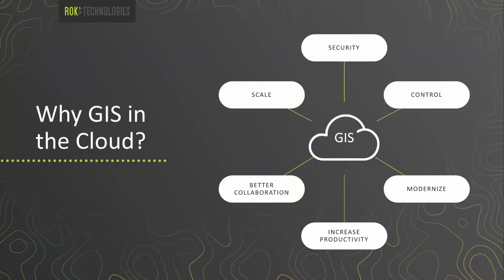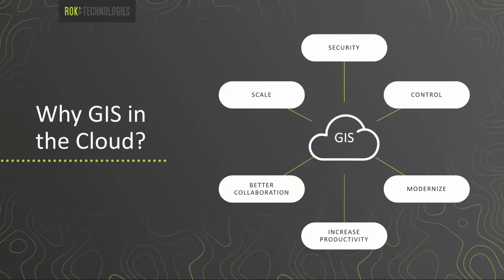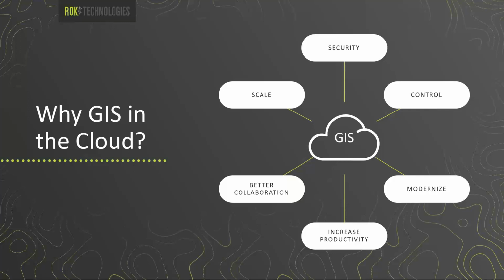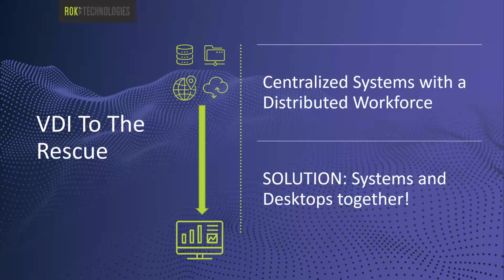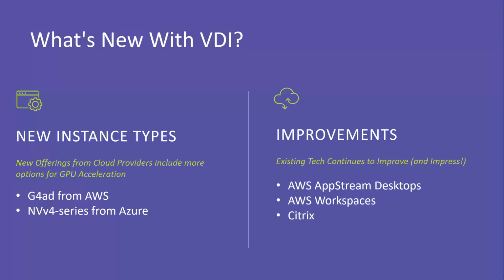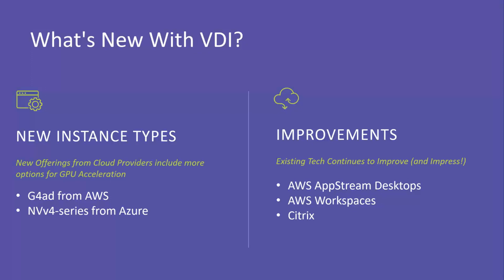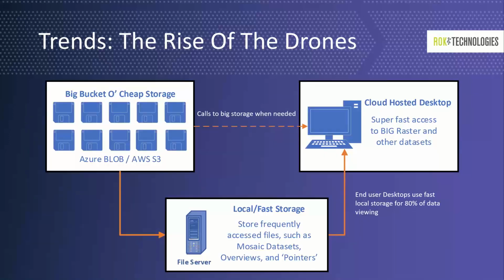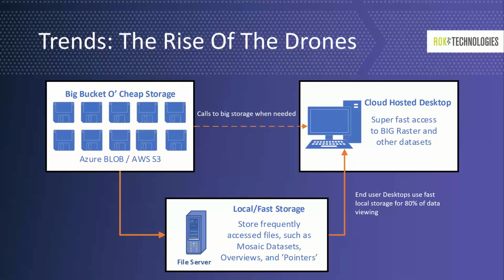Current trends in cloud based GIS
As working remotely became our new normal and GIS emerged as the centerpiece for how we viewed changes to our world, cloud providers continued to innovate. Join us for a review of the top cloud solutions and the strong impact they have on how we do GIS.

We will also explore some exciting new possibilities that will allow your organization to realize all the promised benefits of migrating to the cloud — better performance, centralized management, improved data security, and simplified deployment.

In this webinar we will:
Review of the top GIS cloud solutions.
Learn what's new in the world of VDI.
Explore the top benefits cloud-based GIS organizations experience